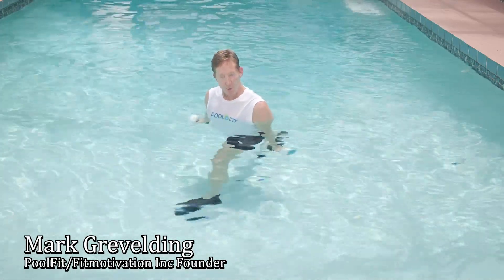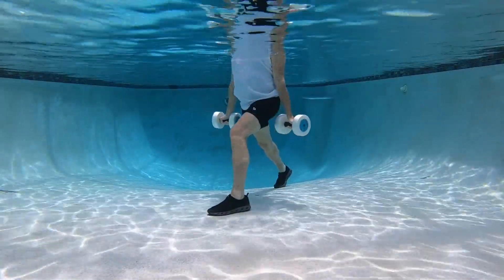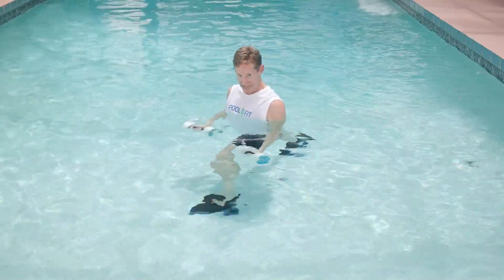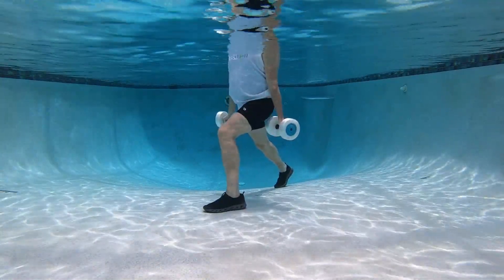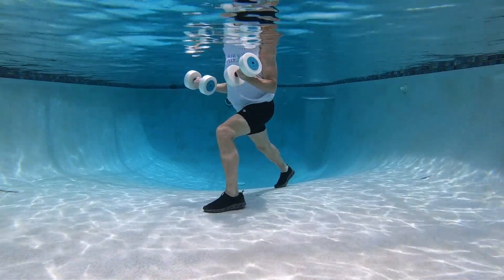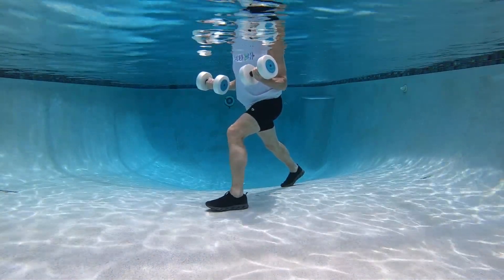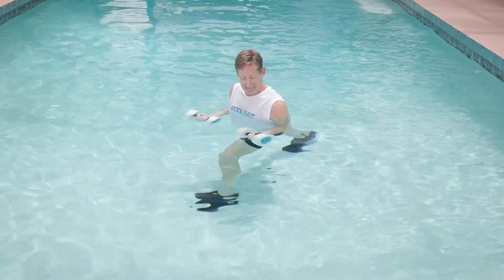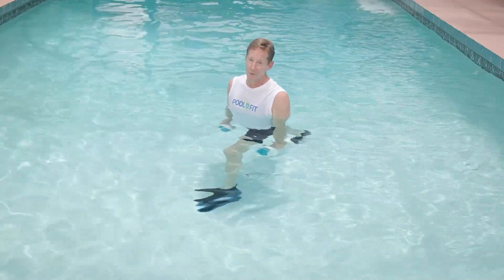Muscle group targeted with foam dumbbell arm curls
Mark clarifies the targeted muscle group when performing arm curls with foam dumbbells. Full water exercise videos on Poolfit.tv and Fitmotivation.com (instructors)